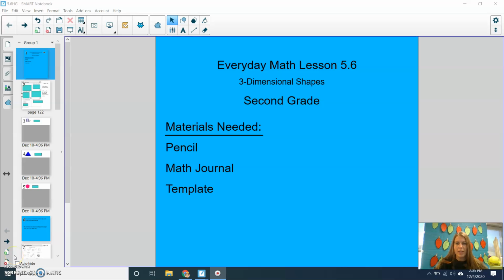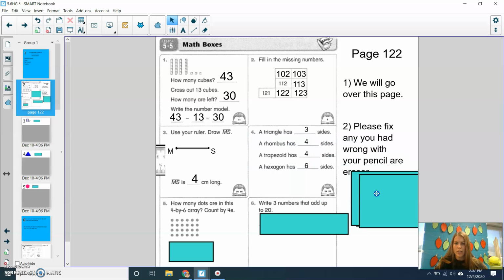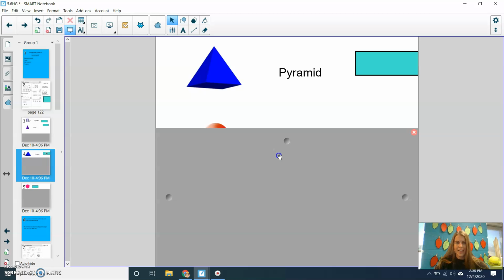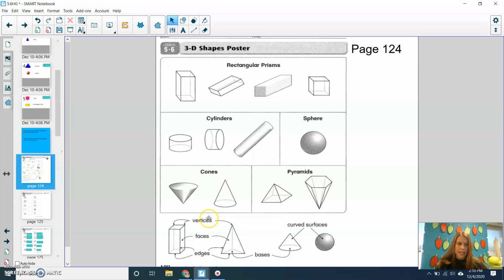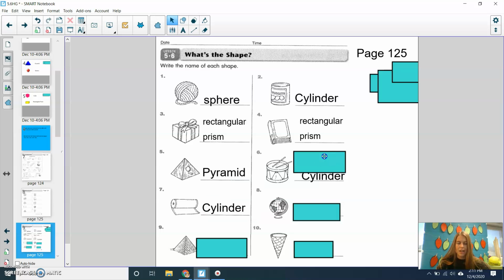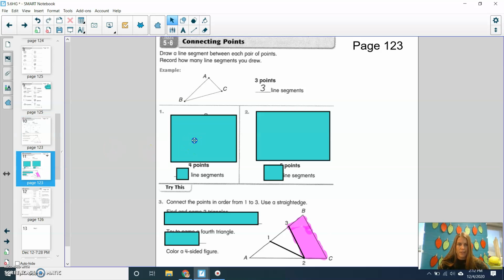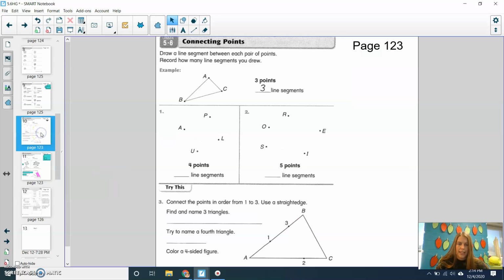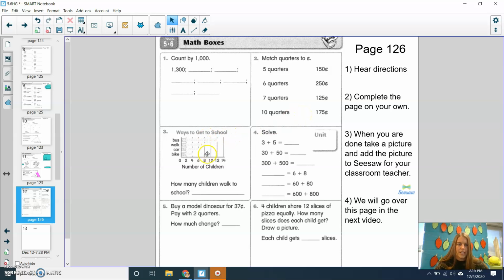5.6 Everyday Math Second Grade